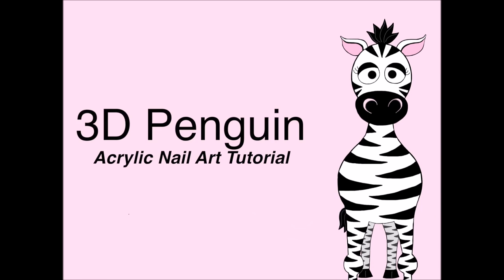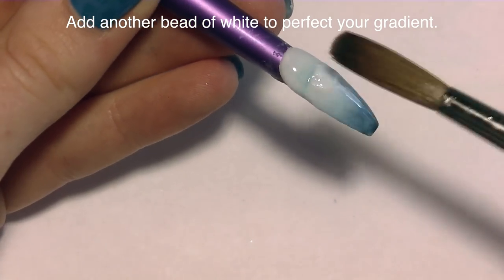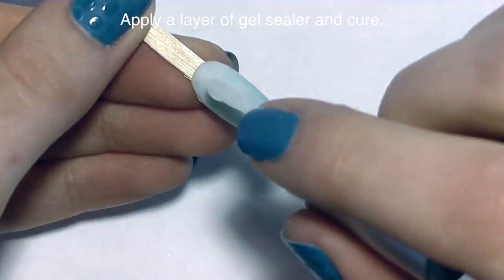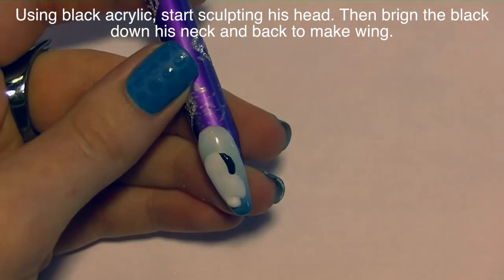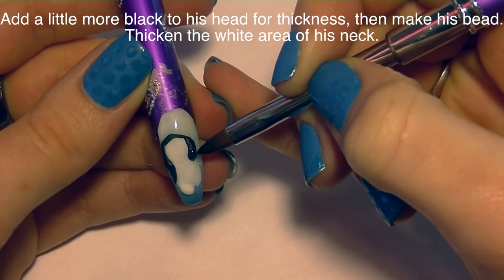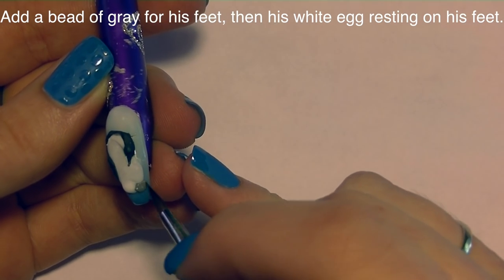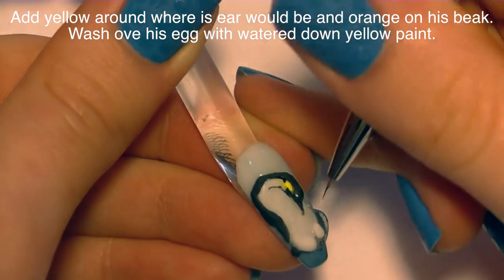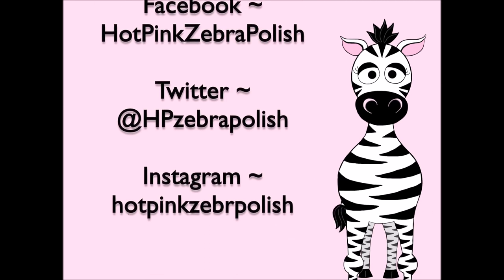3D Penguin Acrylic Nail Art Tutorial | Earth Day Series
This is the final tutorial in my Earth Day Series! If you didn't see the other 4 the links are below! I hope you like this design! I will be uploaded a realtime tutorial of this design sometime in the near future. That will go in-depth into how I make my 3D Nail Art, so check back for that! Please share recreations with me on Facebook, Twitter or Instagram I would love to see how they turn out!

Realtime 3D Penguin ~

All of the animals that I am featuring in this series are either endangered or vulnerable. Help conserve habits in any way that you can; recycling, reusing, donation etc.